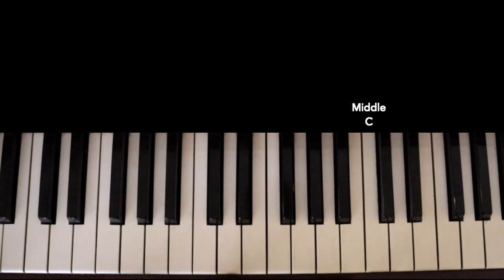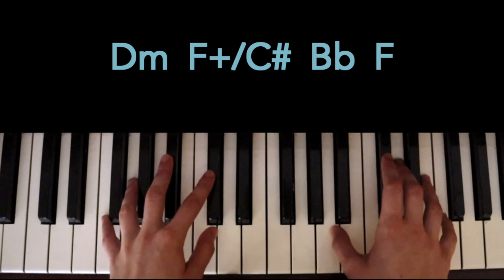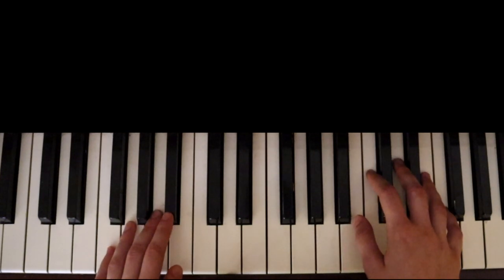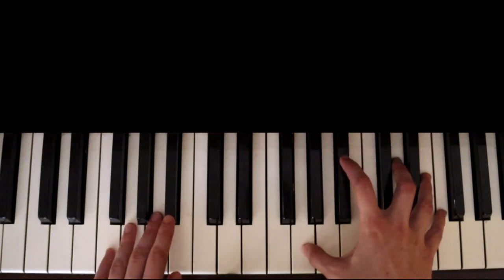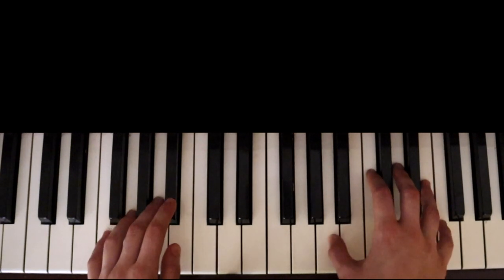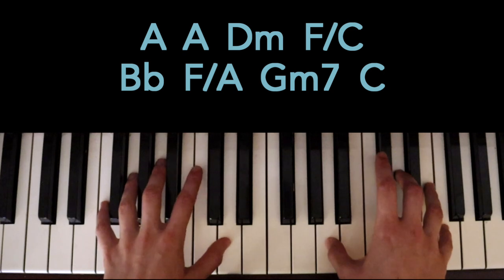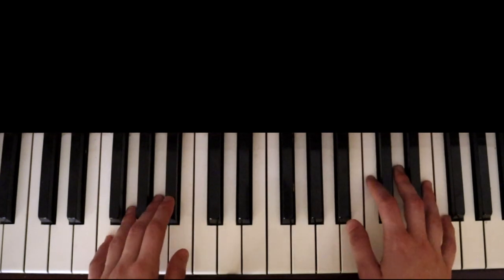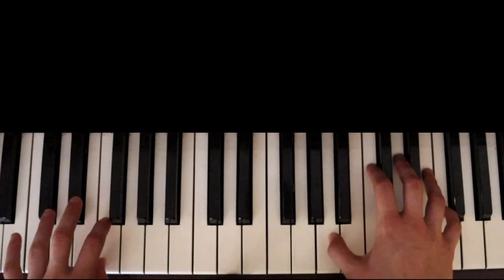I Don't Wanna Be Your Friend - Abby Lyons (Piano Tutorial)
~ORIGINAL MUSIC~ (Stream my music in these places!)

~EQUIPMENT~

Link to buy

🎤 Microphone: MXL 990, XLR Connector Condenser Mic
Link to buy

🎶 PreAmp: Focusrite Scarlett 2i4 USB Audio Interface
Link to buy

~SOCIAL MEDIA~